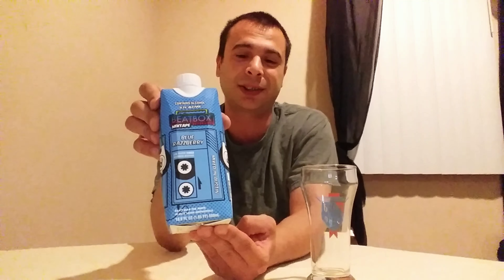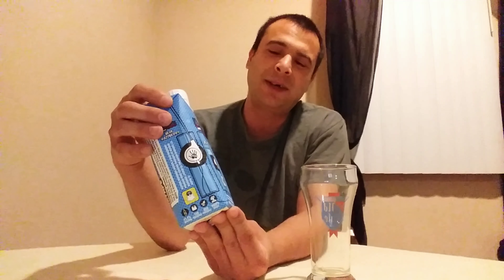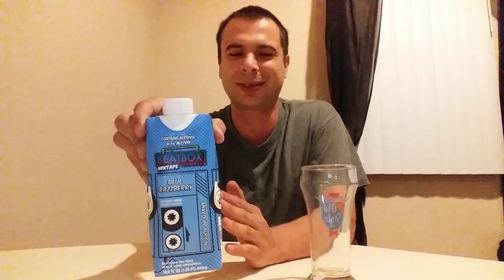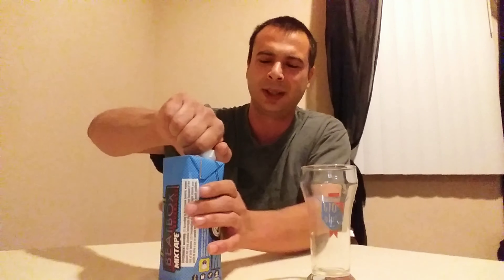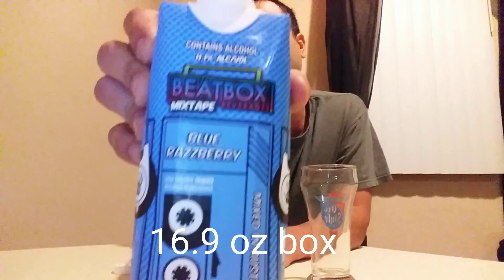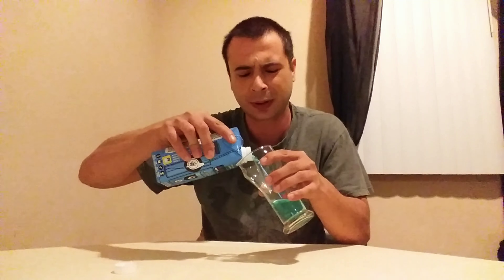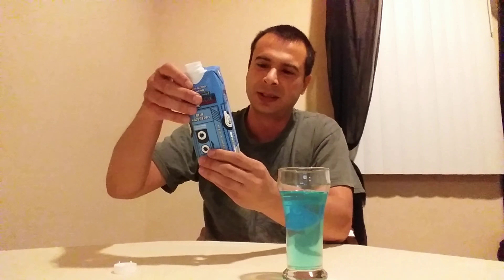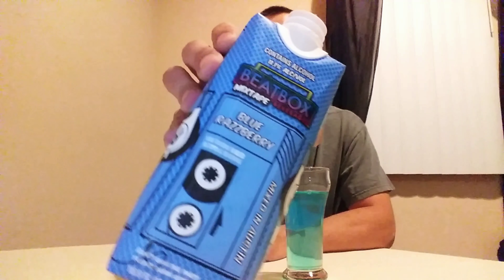Beat box beverage review by buzzing on a budget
Taste test and review of beat box beverage featured on the tv show shark tank